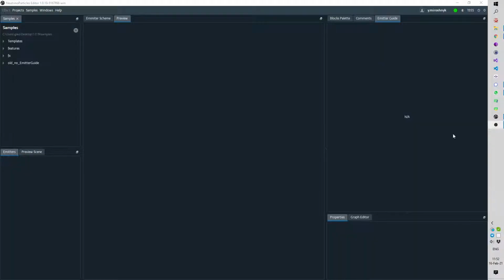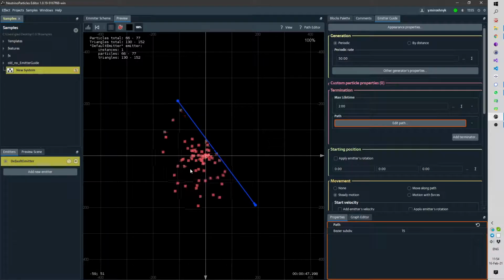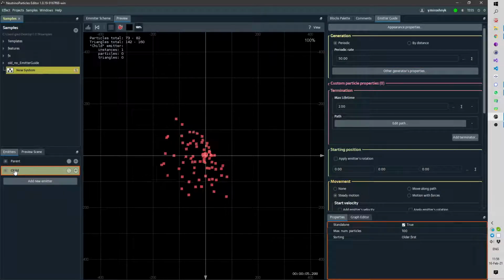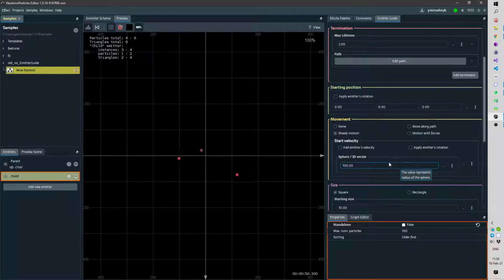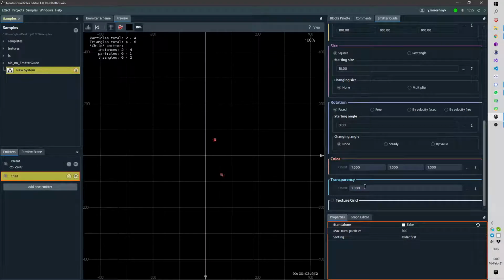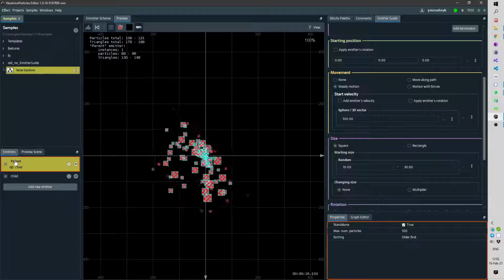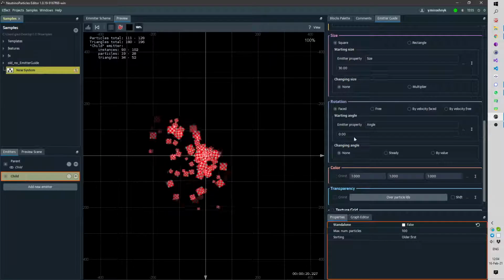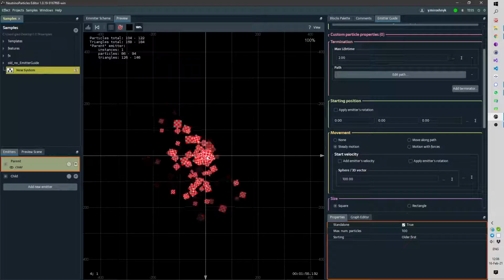Emitter Guide - Fade out after path terminator - NeutrinoParticles Editor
The tutorial shows advanced technique which allows to fade out particles after they are killed by path terminator. You can use such technique in other ways to change behavior of a particle after death.